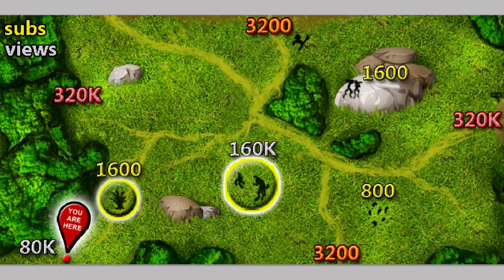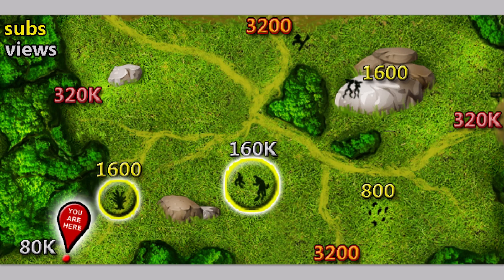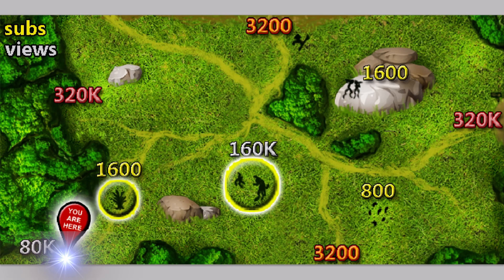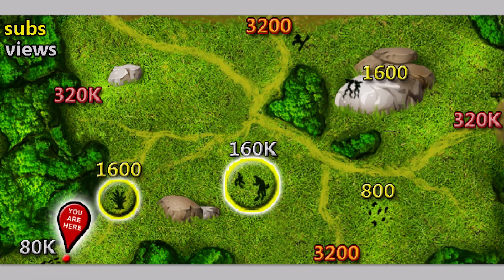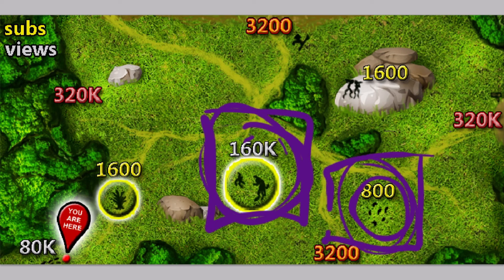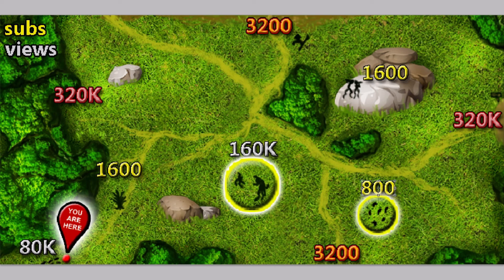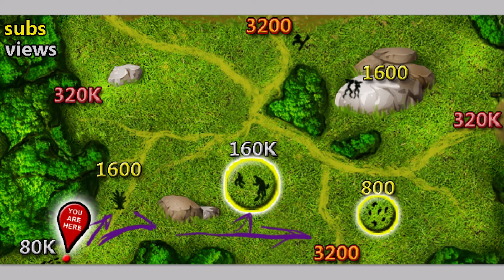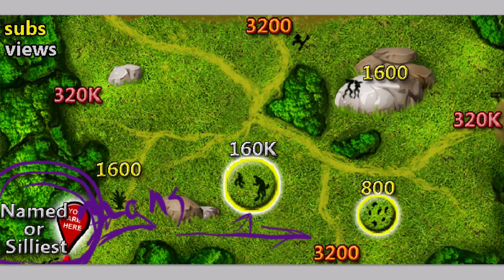80K VIEWS, New Playlist and INTRO!!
Mythical Creatures
Movie Monsters
Greek Mythology
Greek Monsters
Japanese Mythology
Japanese Monsters
Norse Mythology
It's all here on this channel!

Art Submissions can be submitted in messages to the monster facebook page or directly by messaging me

All monsters of mythology here, Greek Mythology, Japanese Mythology, Ancient American Mythology, etc.